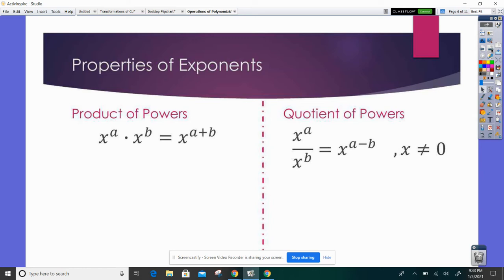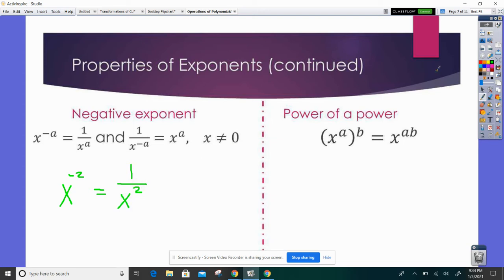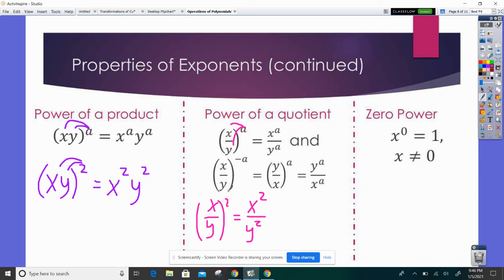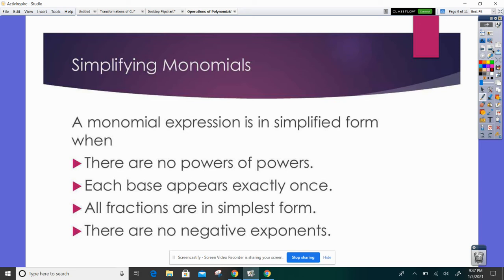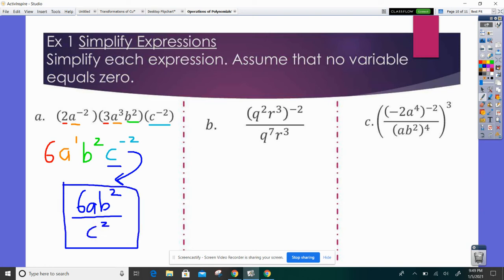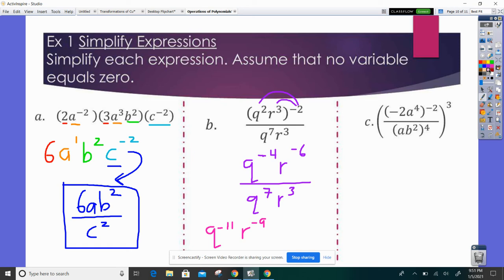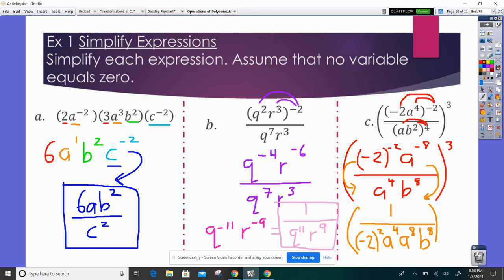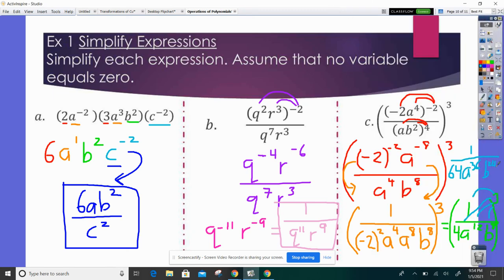Operations with Polynomials Part Two